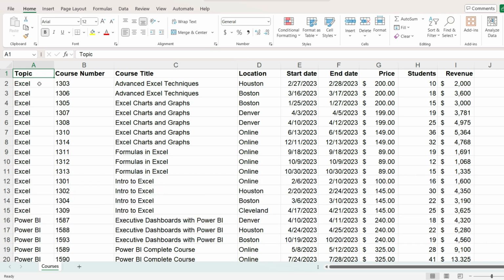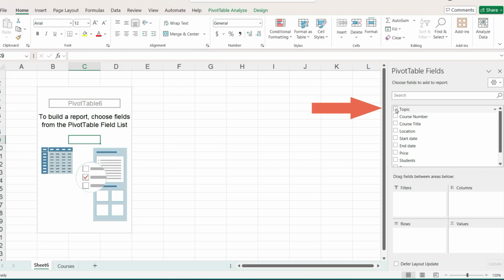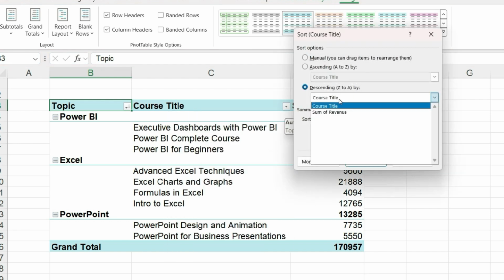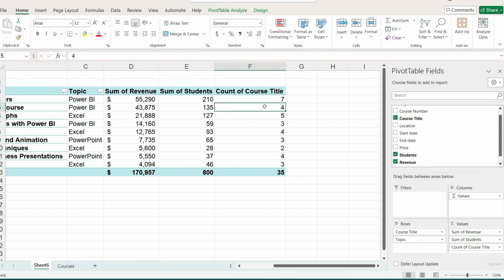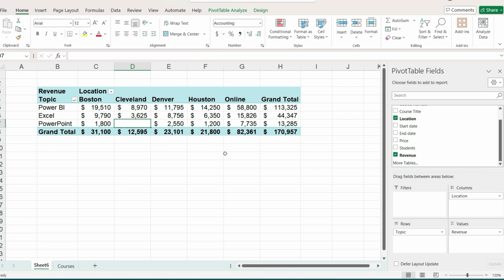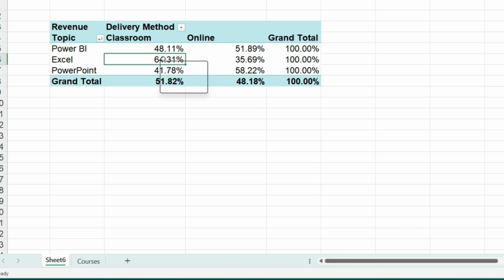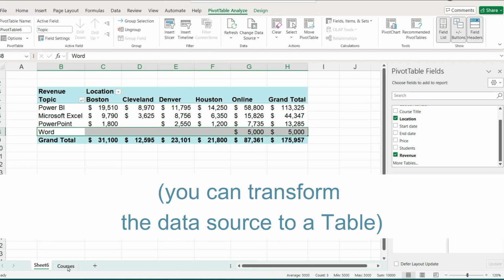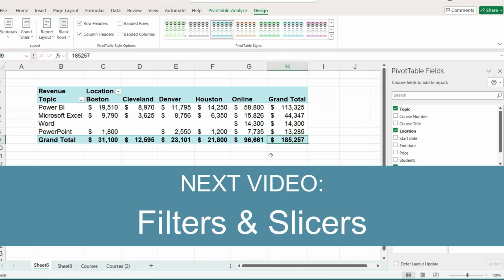How to create Pivot Tables in Excel - for beginners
This video takes you step by step through the process of creating pivot tables in Microsoft Excel. It explains how to group, summarize, sort, and format data. It also shows how to ensure that any changes to your data source are reflected in the pivot table. I hope this is helpful!
Practice File - click this link to download the Excel workbook used in the video (it will download to the default download directory on your computer):
TOPICS:
0:00 Review spreadsheet
0:48 Insert pivot table
2:07 Add fields
3:57 Sort
4:30 Change layout
5:26 Format numbers
5:58 Calculations
8:02 Crosstab report
8:25 Custom group
11:08 Change data source
13:52 Summary
Video is made using Wondershare Filmora.